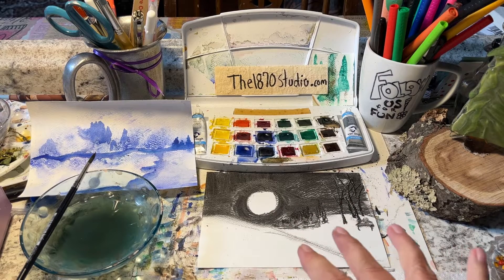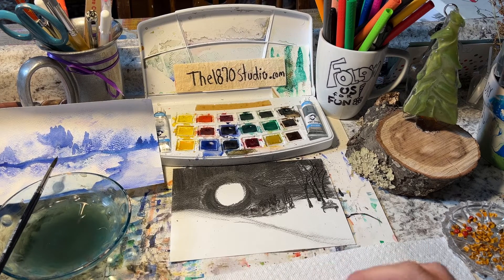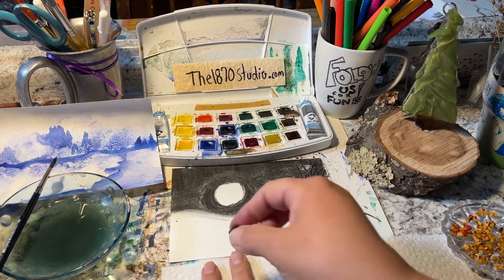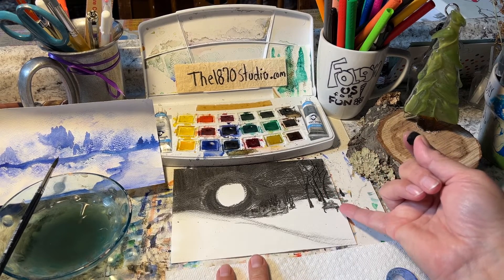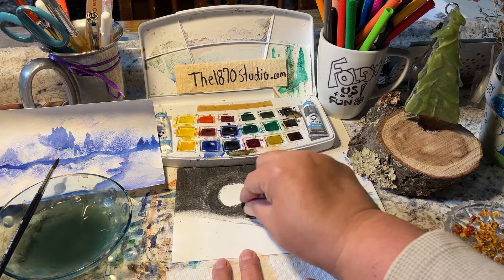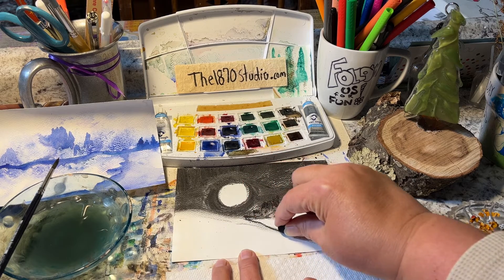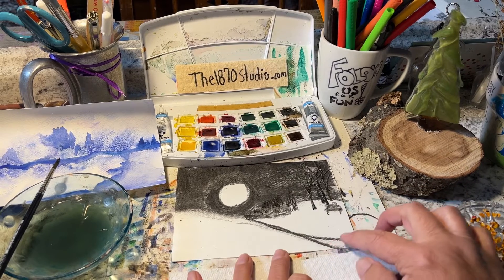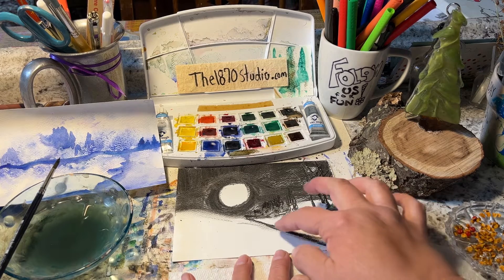Part 2 charcoal in real time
Learn the joy of original art with The1870Studio. Morton made homemade charcoal from birch twigs. Priscilla created the art of a snowy landscape.
Watch all the parts to see stunning tips, tricks and ideas for you to use in your art